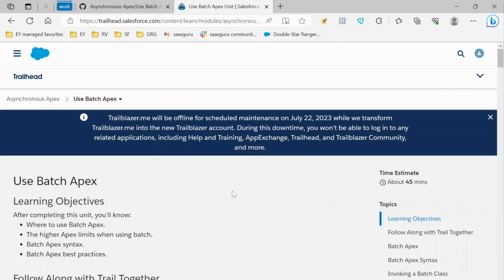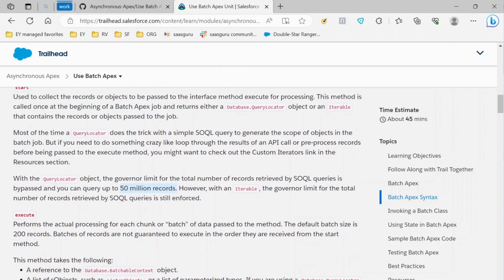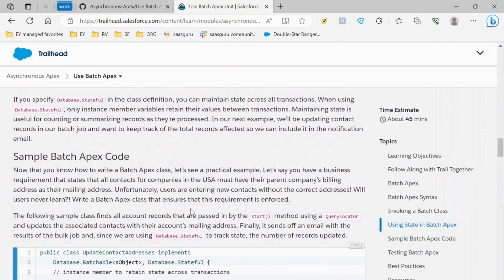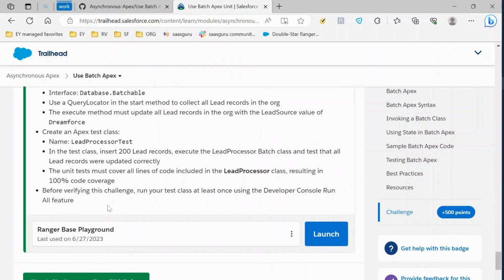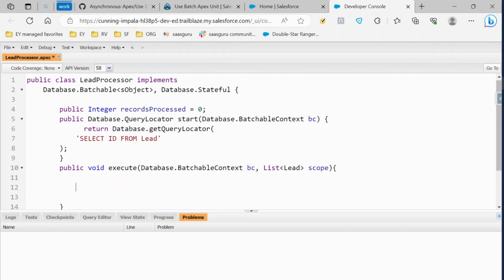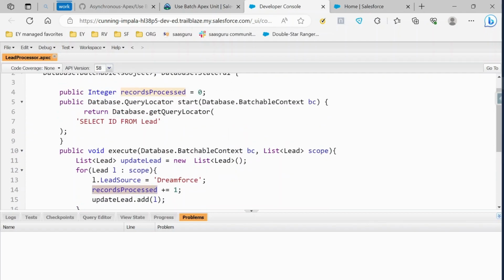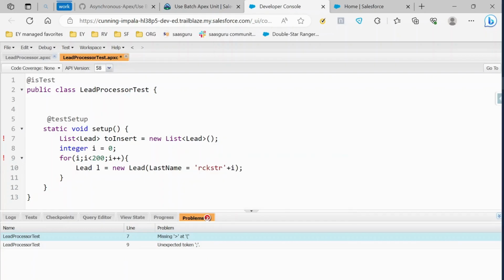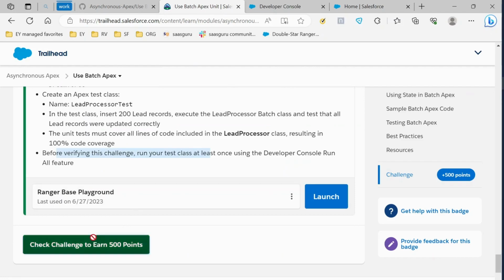Asynchronous Apex : Chp 3 : Use Batch Apex | Module | Salesforce Trailhead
This is Part 3 of the Series of 6 videos on Asynchronous Apex Module.